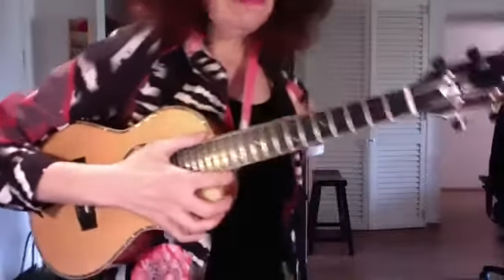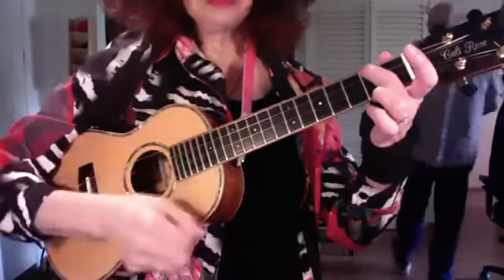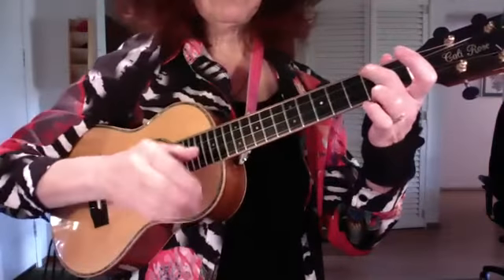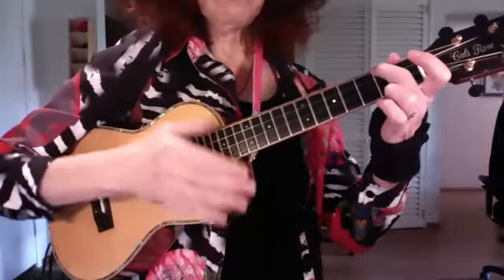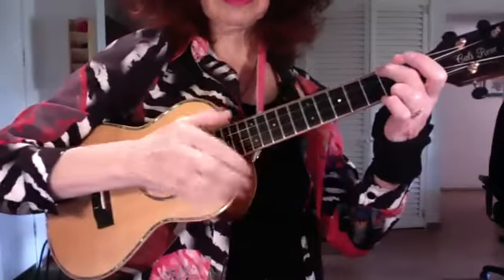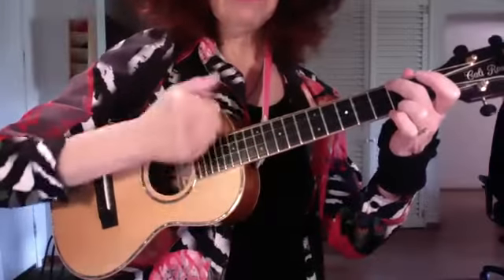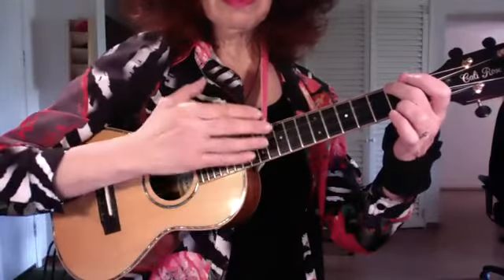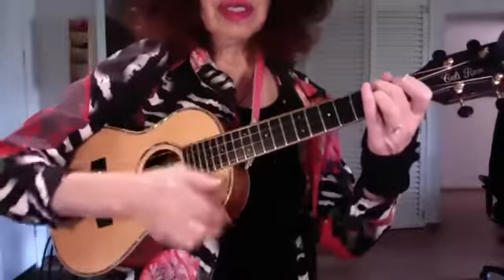ONGOING UKULELE WORKSHOP & JAM -- RIGHT HAND STRUMS TO PLAY WITH A WALTZ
Cali Rose teaches the intermediate level OnGoing Ukulele Workshop & Jam at Boulevard Music in Culver City, CA. This class is currently meeting on Zoom during the Covid-19 Pandemic. We are exploring various right hand techniques to strum in 3/4 time.